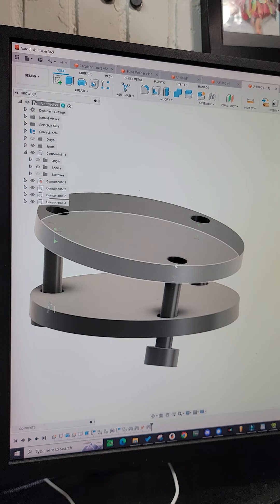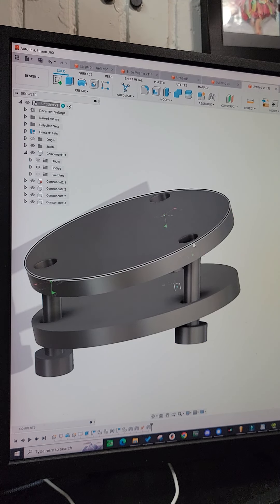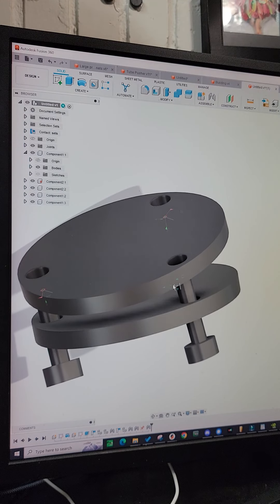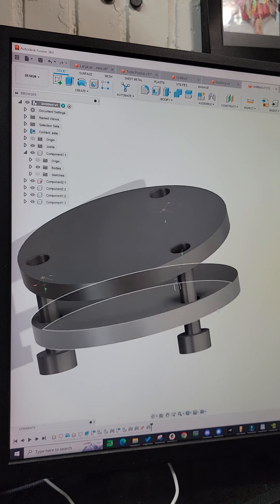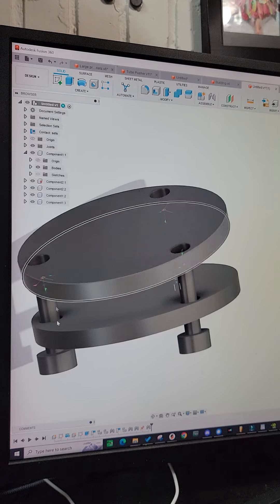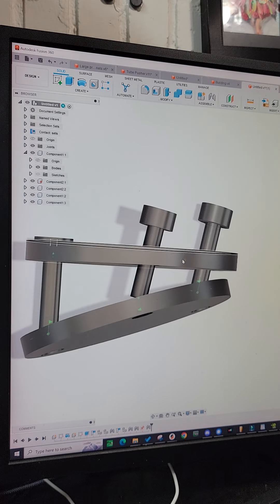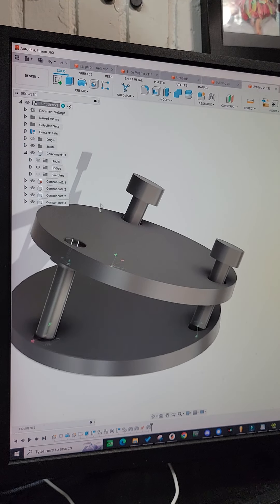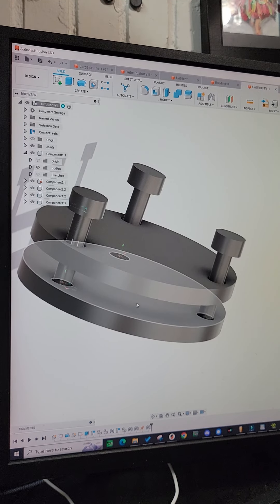How to Fusion 360 Tips and Tricks for Mechanical Designers - Some limitation of degrees of freedom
These  tutorials cover a wide range of topics, from basic sketching techniques to advanced surface modeling, assembly, and simulation. The shorts provide quick, bite-sized tutorials that focus on specific tools and techniques, helping you to quickly and efficiently learn the skills you need to master Fusion 360. We'll show you how to create 3D models, generate toolpaths for CNC machining, design sheet metal parts, simulate and test your designs, and much more.